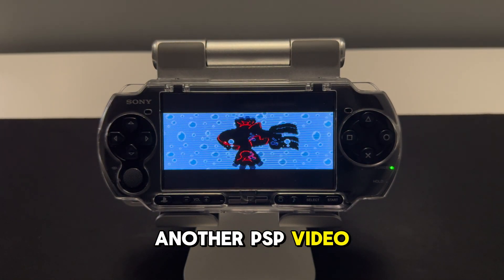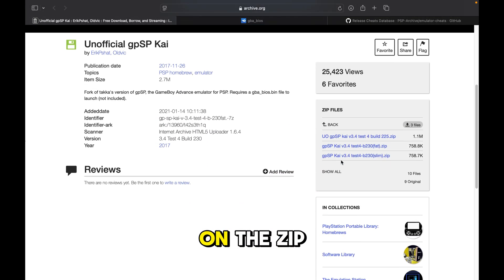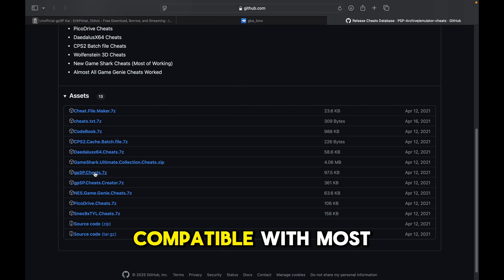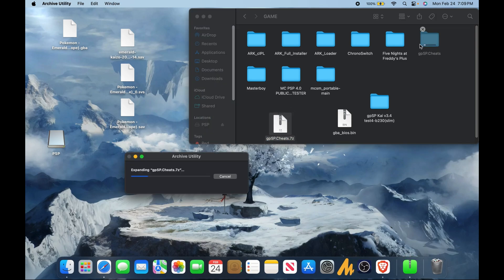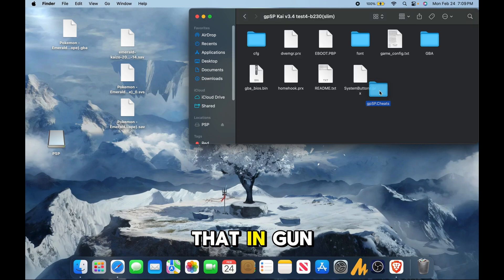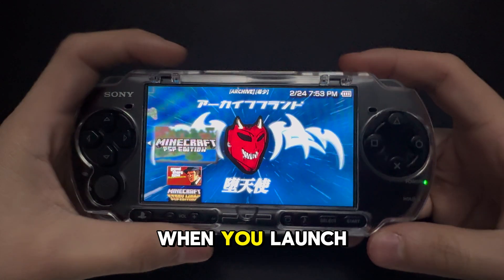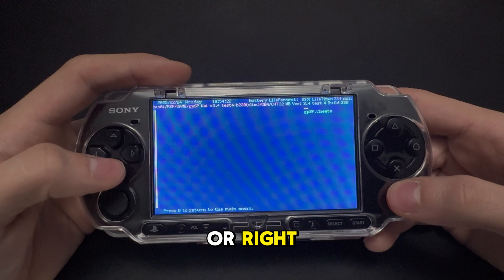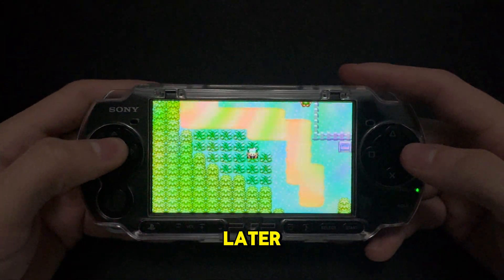Play GBA Games on the PSP Using Gpsp Kai Emulator, Full Tutorial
Want to play Game Boy Advance games on your PSP? In this video, I'll show you how to set up and use the Gpsp Kai emulator step by step. From downloading the files to installing the BIOS and running your favorite GBA games, this full tutorial covers everything you need to know!